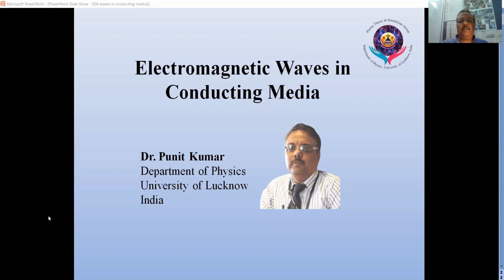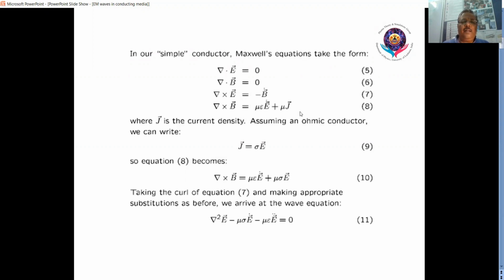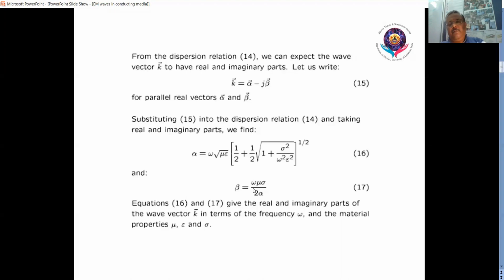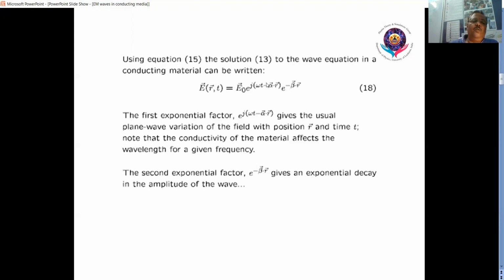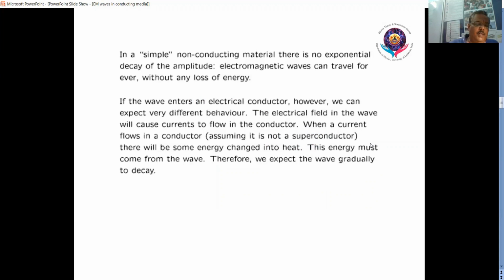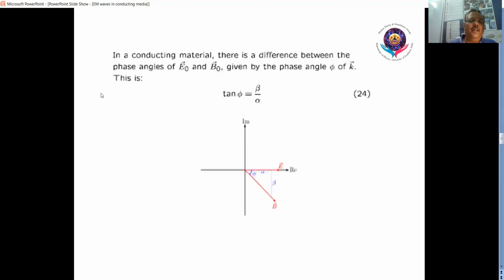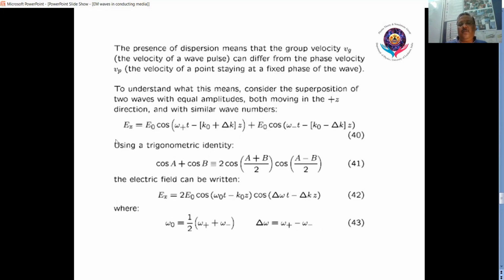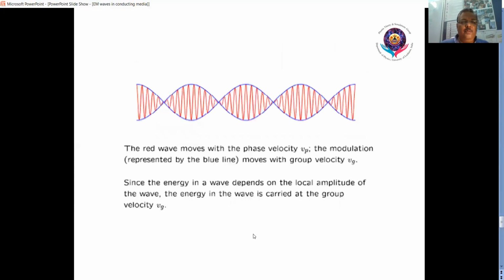Electromagnetic Waves in Conduction Medium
This lecture describes the behaviour of electromagnetic waves and their fields inside a conducting medium.